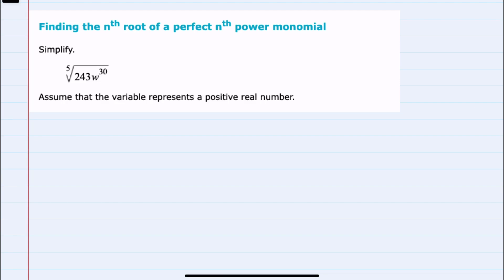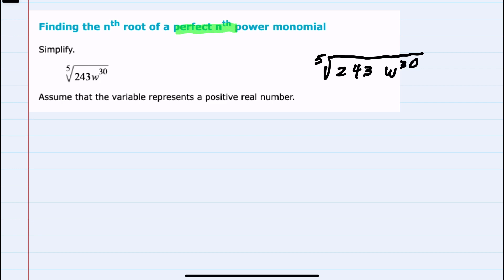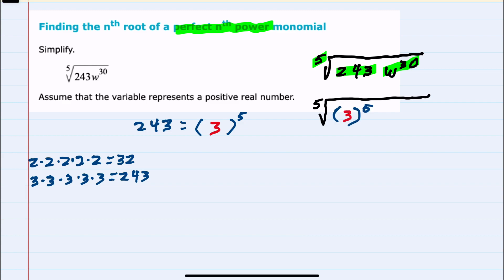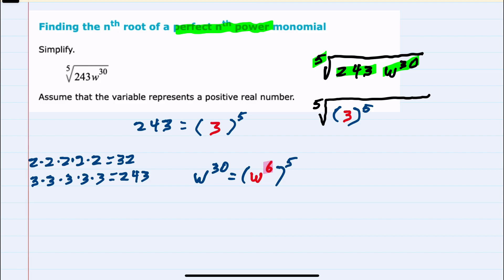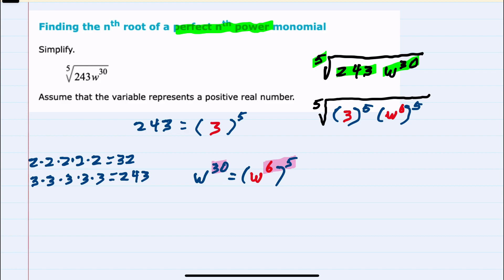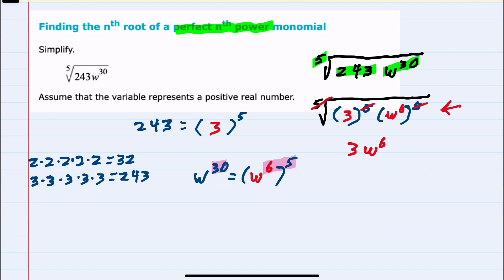ALEKS | Finding the n th root of a perfect n th power monomial